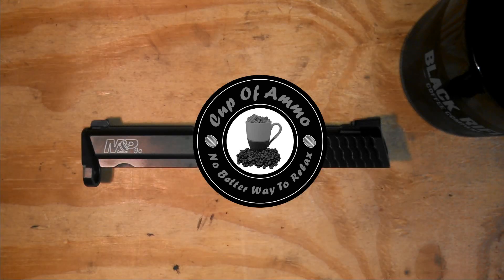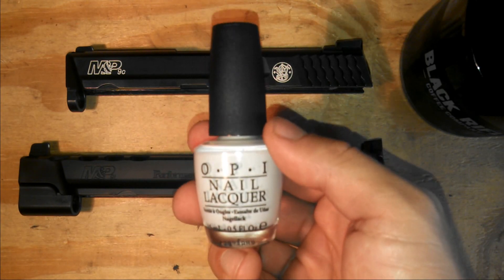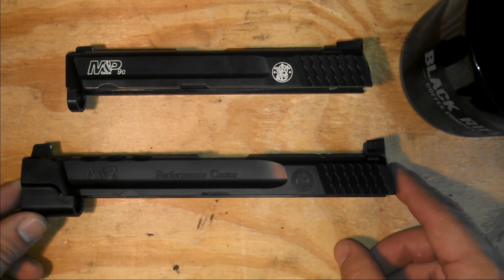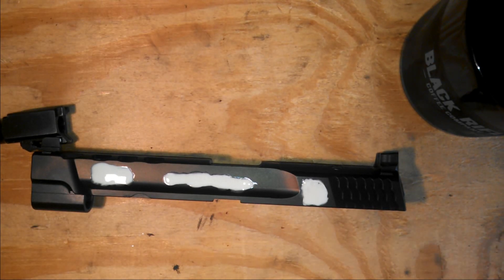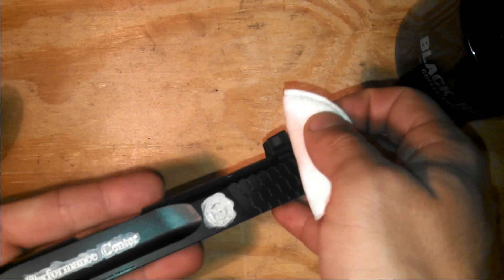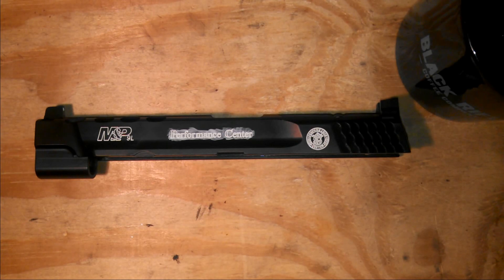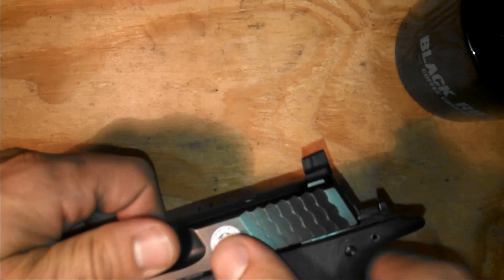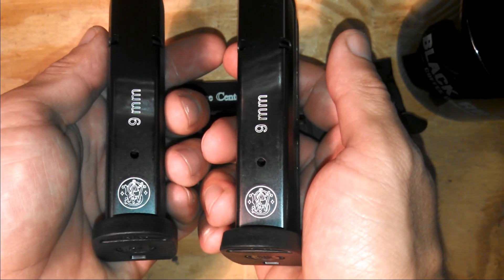Painting Firearm Engravings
Simply DIY weekend project